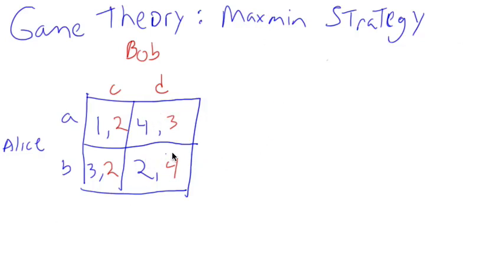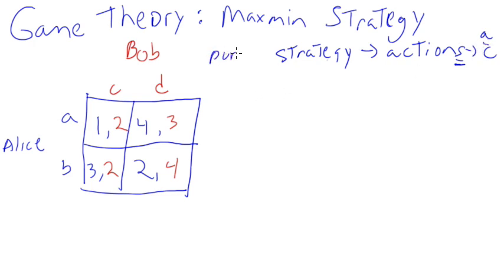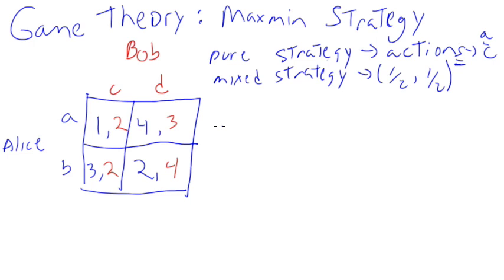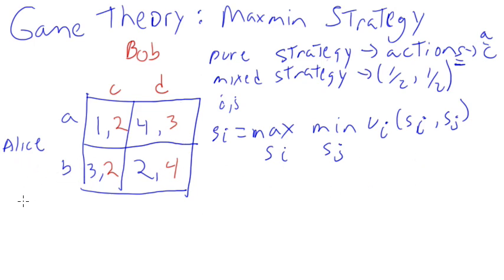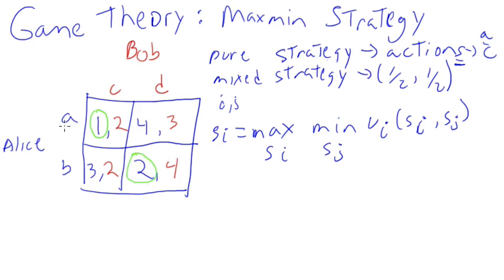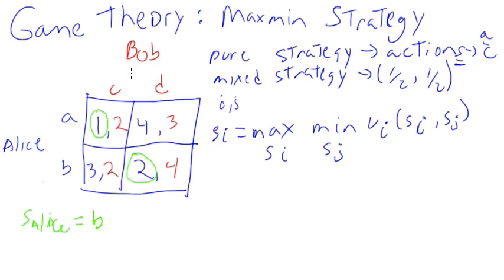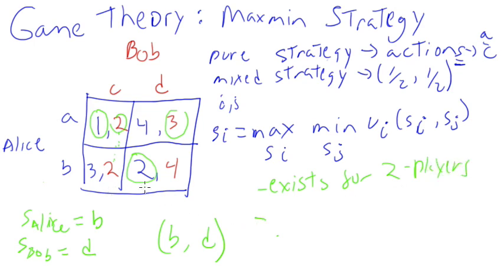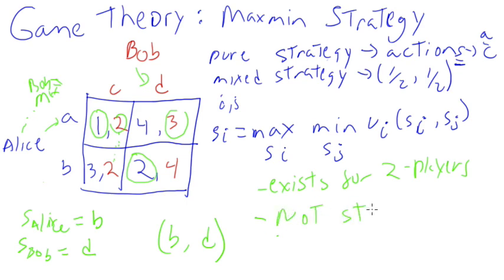Game Theory maxmin Strategy